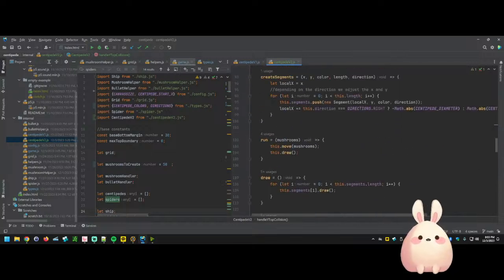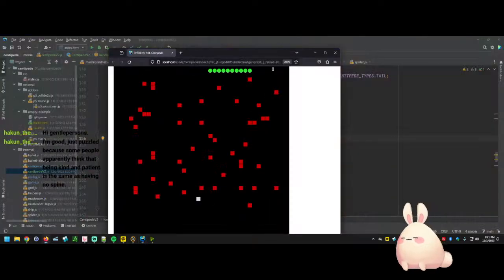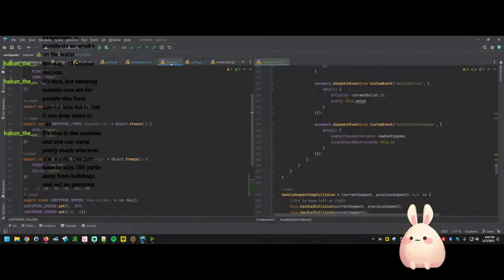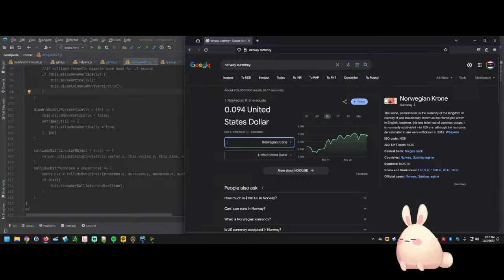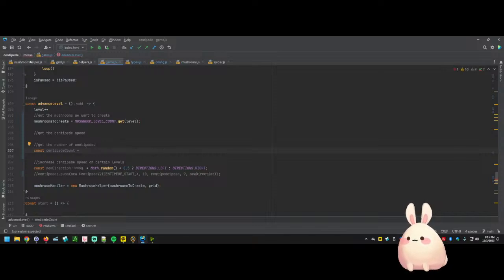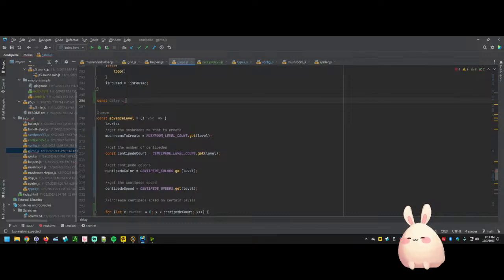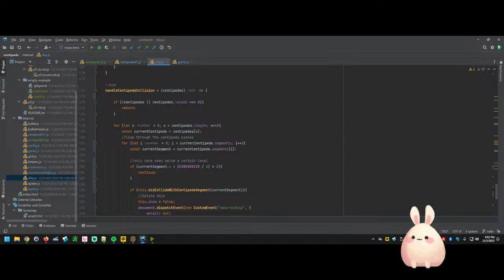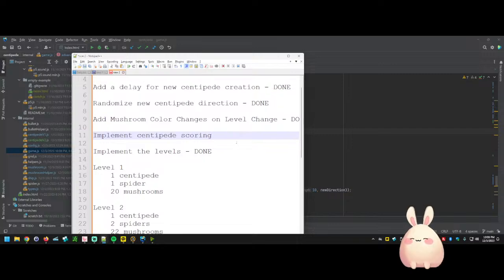CptWoozle makes Centipede in JS - Levels???